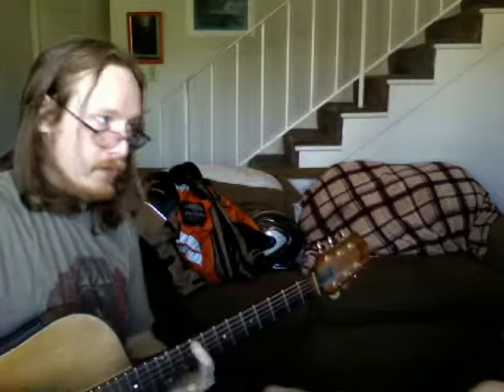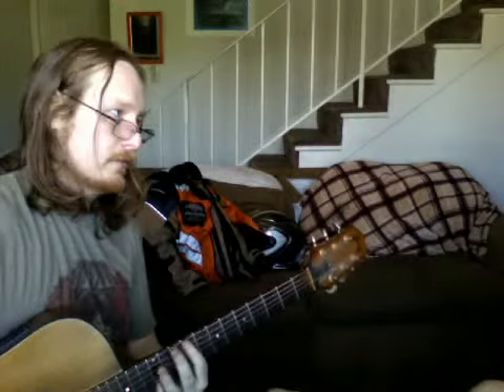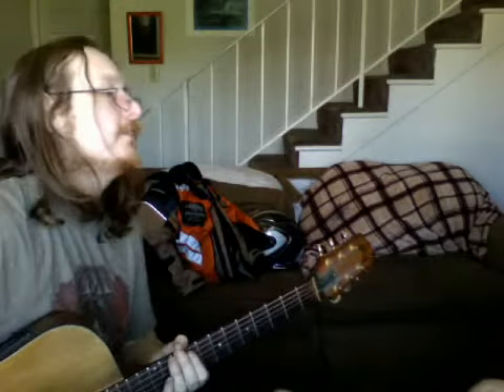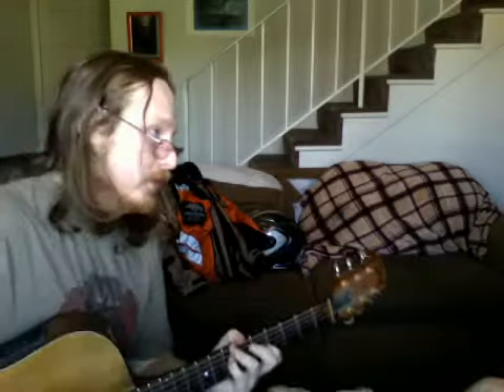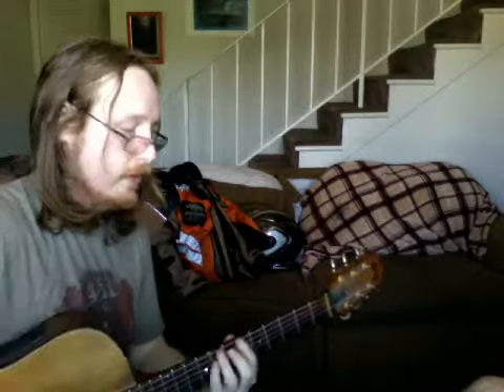Matt P Whiskey etc Rel Min, Rel Maj Pent 1